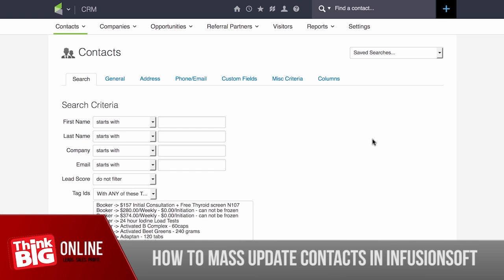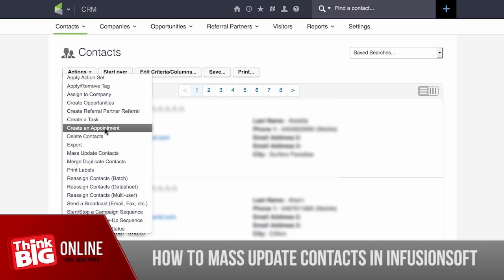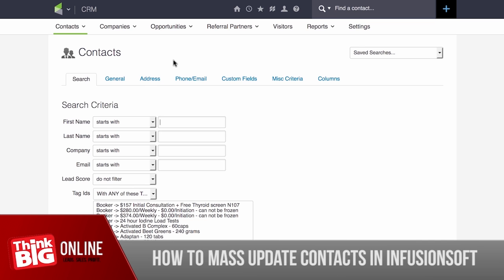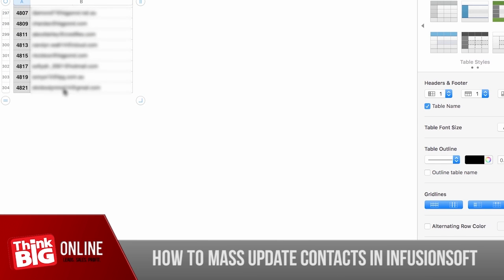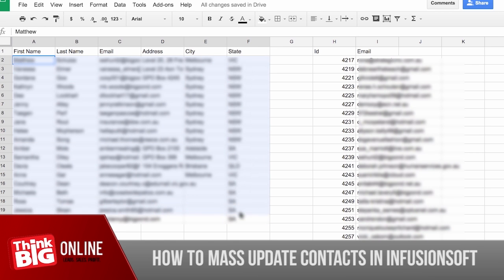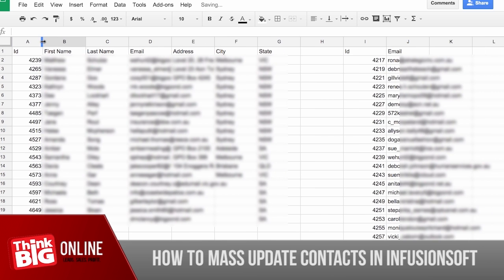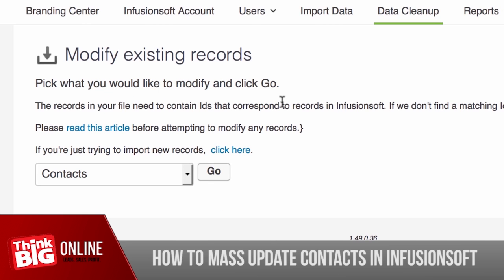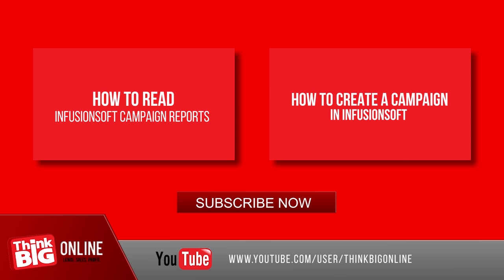How To Mass Update Contacts In Infusionsoft